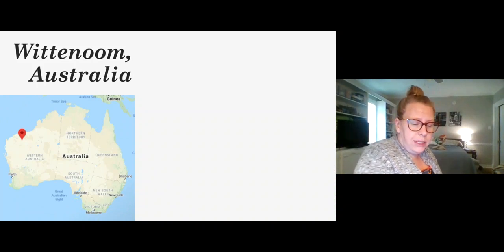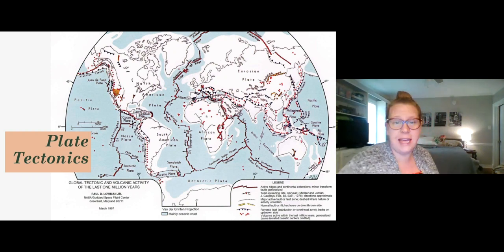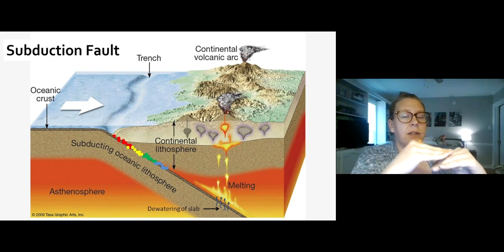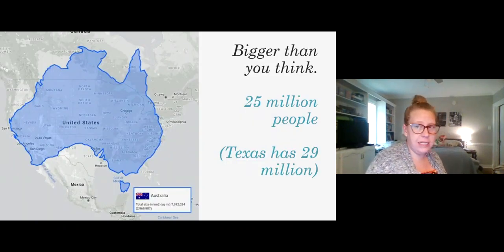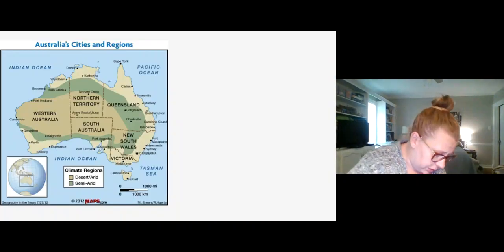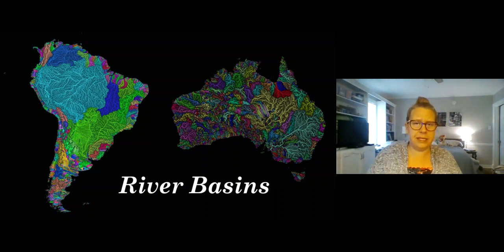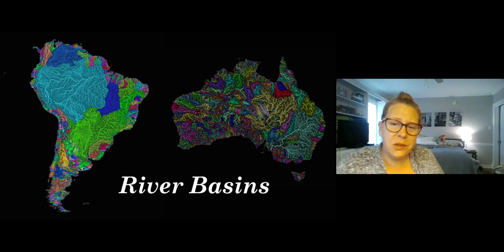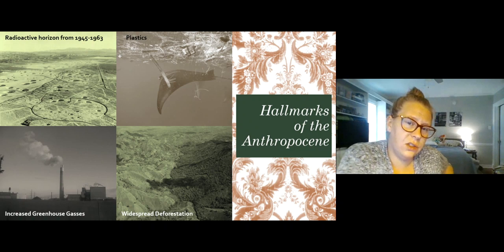Geography Summer Camp: Lecture 1, Geology and Geomorphology